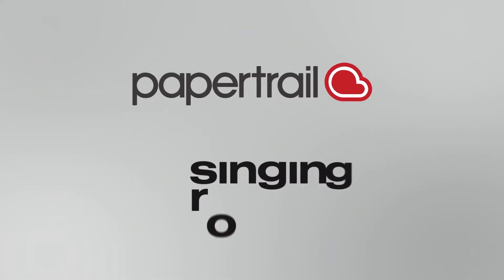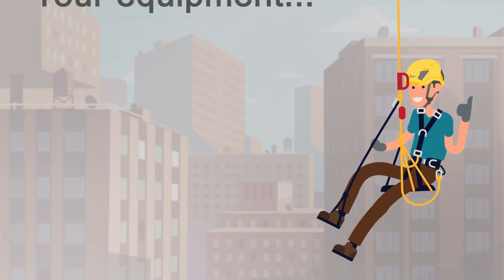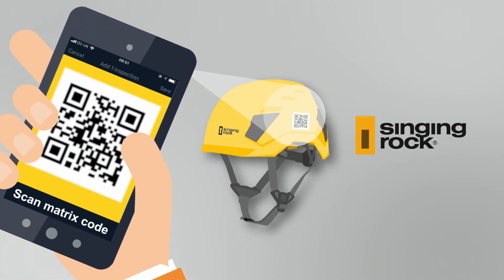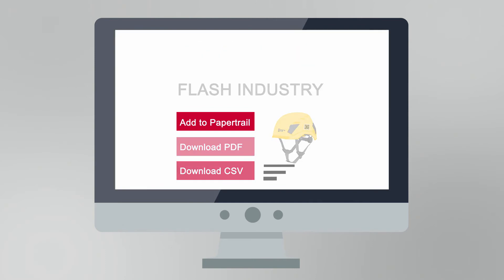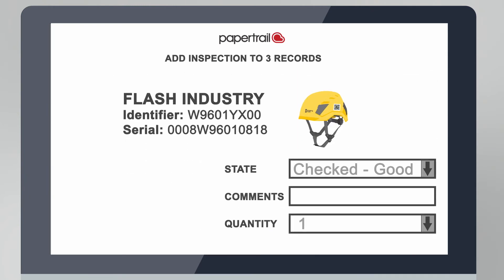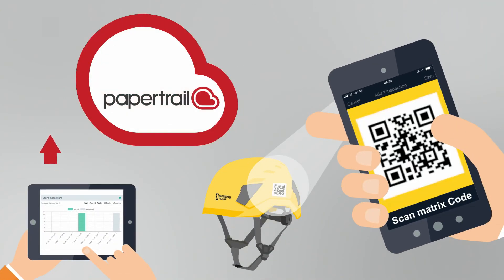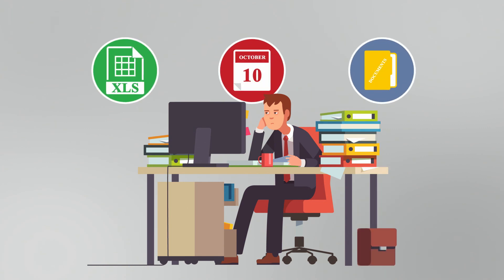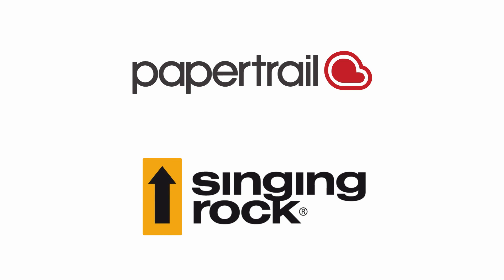Singing Rock & Papertrail - Smart PPE Management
The Singing Rock and Papertrail partnership delivers Smart PPE, the future of PPE management and inspections.

To make the job of managing PPE more efficient, we have marked our PPE with matrix codes, giving them a unique, durable & scanable identity. Scanning a code gives access to all product information, images, certifications, declarations of conformity and user instructions stored in the Papertrail cloud. Smart PPE enables you to inspect and update your records efficiently, processing lists of equipment that have passed inspection.